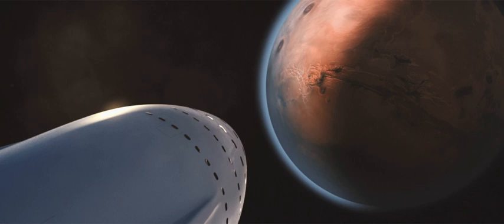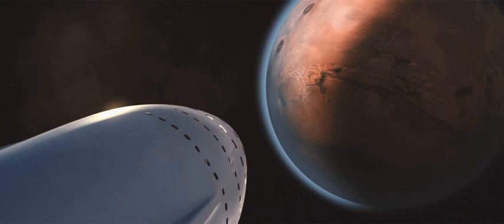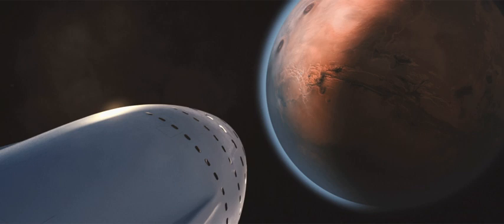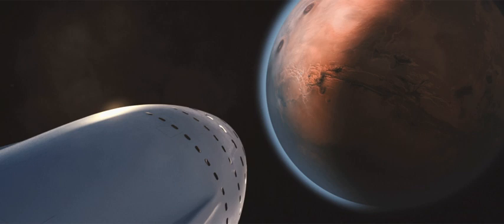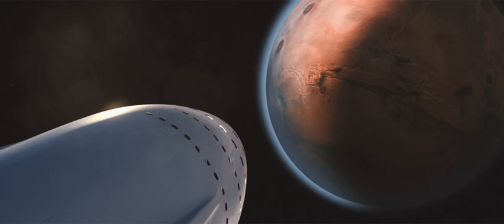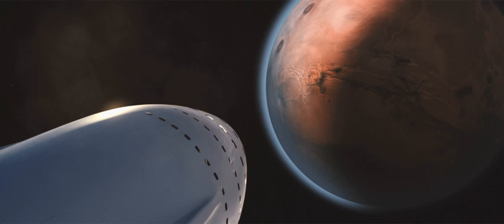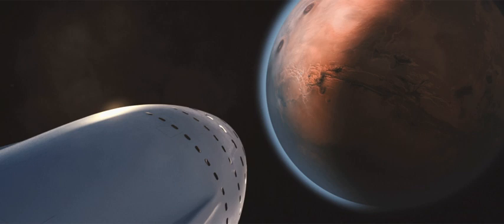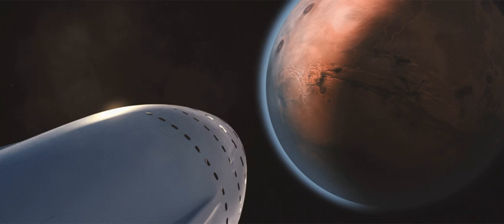SpaceX Mars propellant plant | Wikipedia audio article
00:02:27 1 History
00:11:02 2 Description
00:11:46 2.1 Overview and major elements
00:14:58 2.2 Rocket technology development
00:16:03 2.2.1 Super Heavy launch vehicle
00:18:21 2.2.2 Starship passenger
00:22:41 2.2.3 Starship tanker and cargo spacecraft
00:24:32 2.3 Mars propellant plant and base
00:29:40 2.4 Launch site
00:31:57 3 Mission concepts
00:32:07 3.1 Lunar tourism mission
00:32:36 3.2 Mars early missions
00:34:38 3.3 Mars settlement concept
00:40:10 3.4 Outer planet concepts
00:41:51 4 Funding
00:44:46 5 SpaceX tentative calendar for Mars missions
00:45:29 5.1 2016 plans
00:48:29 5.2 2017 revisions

- Socrates

SUMMARY
Elon Musk and SpaceX have proposed the development of Mars transportation infrastructure in order to facilitate the eventual colonization of Mars. The design includes fully reusable launch vehicles, human-rated spacecraft, on-orbit propellant tankers, rapid-turnaround launch/landing mounts, and local production of rocket fuel on Mars via in situ resource utilization (ISRU). SpaceX's aspirational goal is to land the first humans on Mars by 2024.The key element of the infrastructure is the SpaceX Super Heavy, a two-stage rocket where the upper stage ("Starship") is also used as spacecraft to reach Mars and to return to Earth. To achieve a large payload, the spacecraft first enters Earth orbit, where it is refuelled before it departs to Mars. After landing on Mars, the spacecraft is loaded with locally produced fuel to return to Earth. The expected payload of Super Heavy is for the Starship second stage to inject 150 tonnes (330,000 lb) to Mars.SpaceX intends to concentrate its resources on the transportation part of the Mars colonization project, including the design of a propellant plant based on the Sabatier process that will be deployed on Mars to synthesize methane and liquid oxygen as rocket propellants from the local supply of atmospheric carbon dioxide and ground-accessible water ice. However, Musk advocates a larger set of long-term Mars settlement objectives, going far beyond what SpaceX projects to build; a successful colonization would ultimately involve many more economic actors—whether individuals, companies, or governments—to facilitate the growth of the human presence on Mars over many decades.